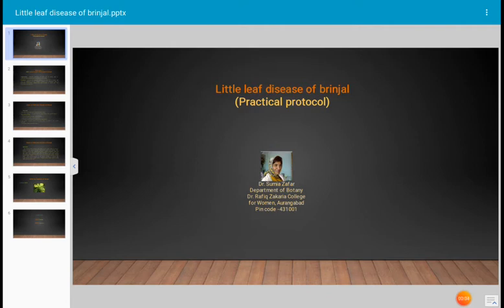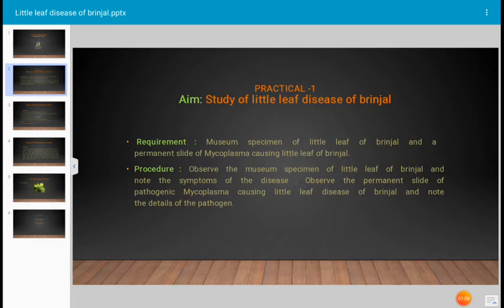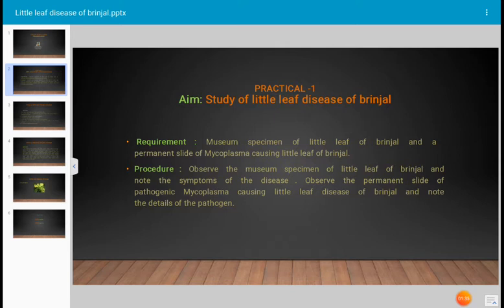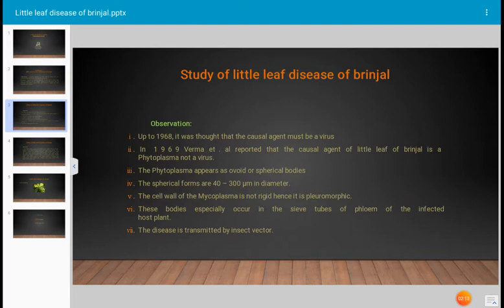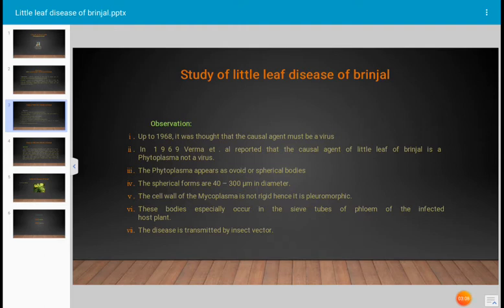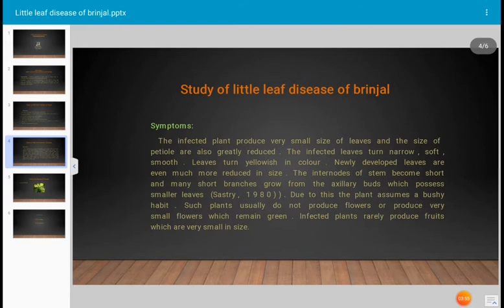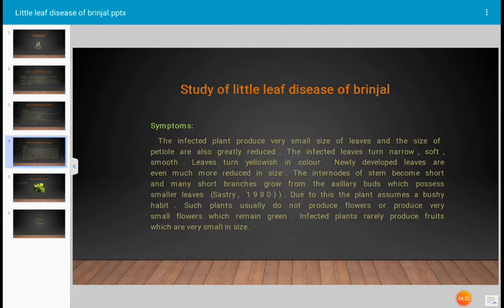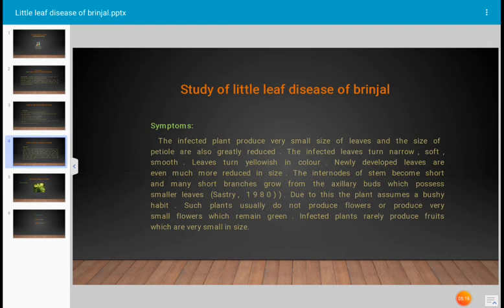Little leaf disease of Brinjal, Practical